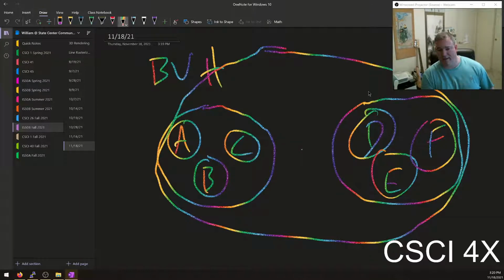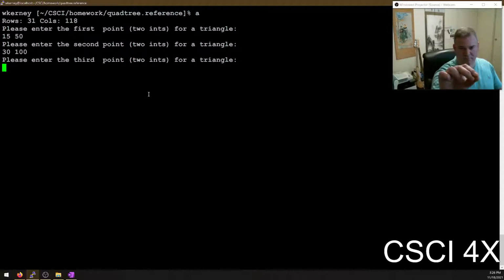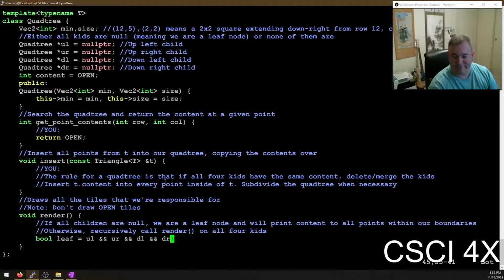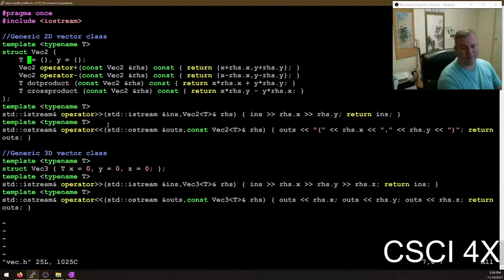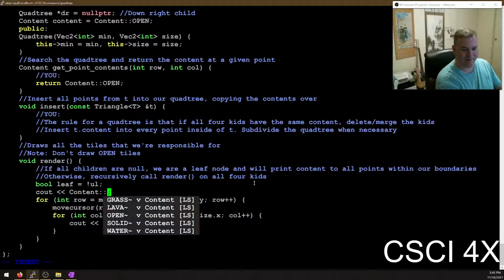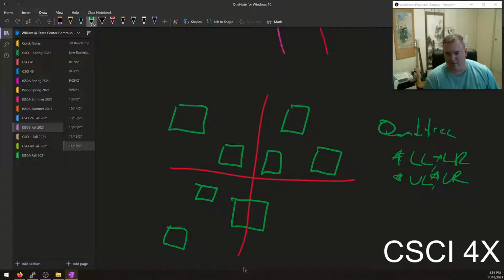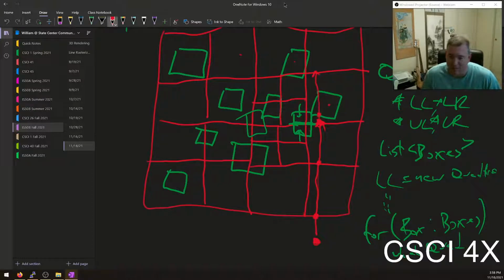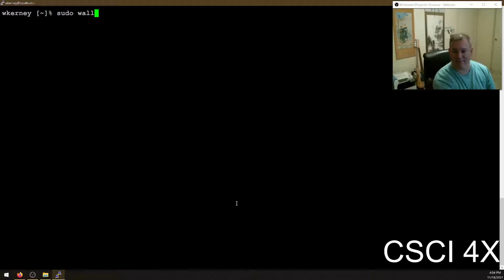Quadtrees Pt 2